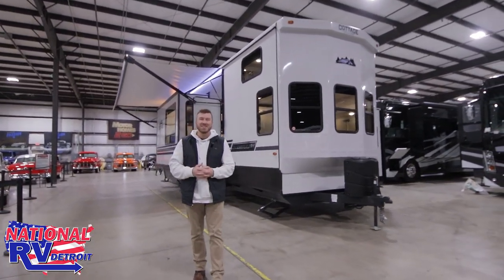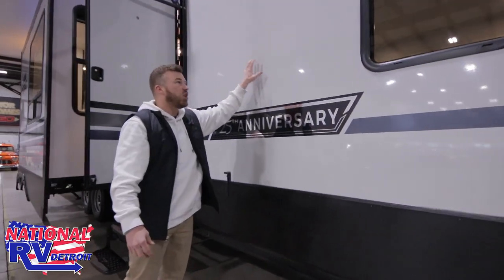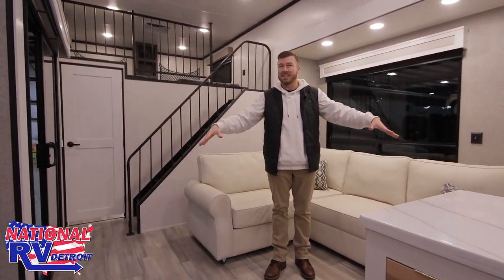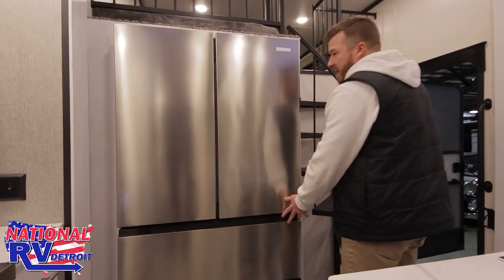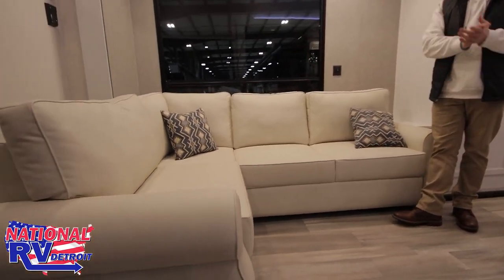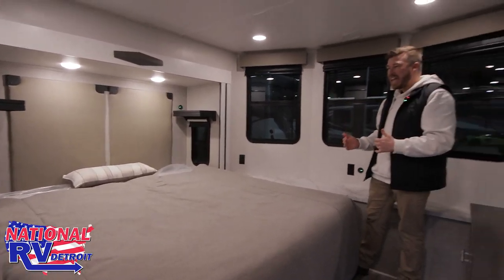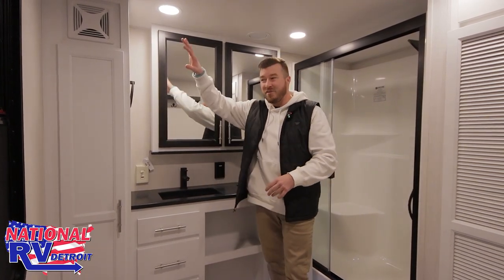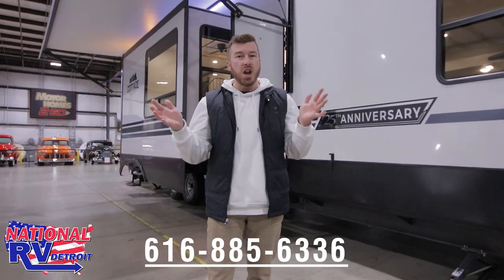Cedar Creek 40CBK Destination Trailer Park Model Cottage Double loft ALL NEW TERRYTOWN RV MICHIGAN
Check out the all new Cedar Creek Cottage 40CBK

One of the industry's first Double Loft Double Drop destination trailers

Currently available at TerryTown RV Center in Grand Rapids Michigan.

Call or text Jason